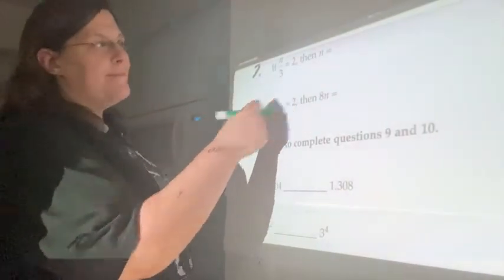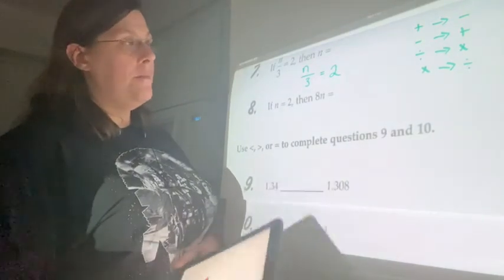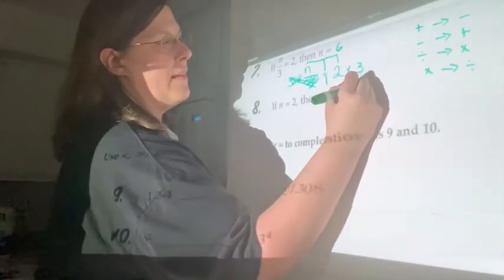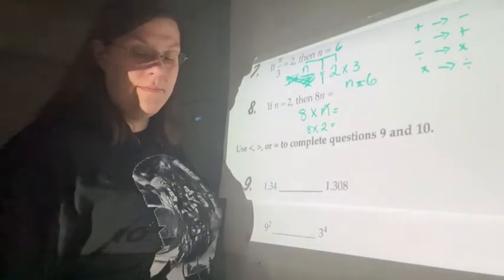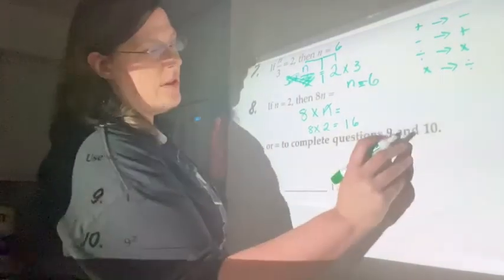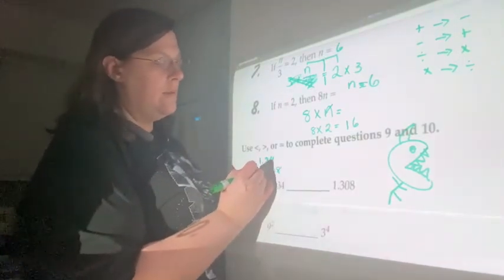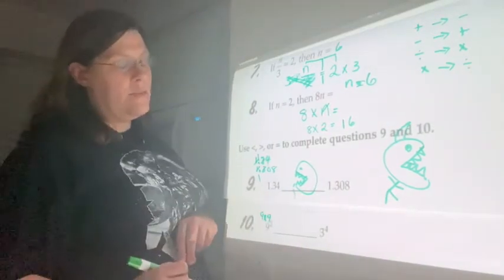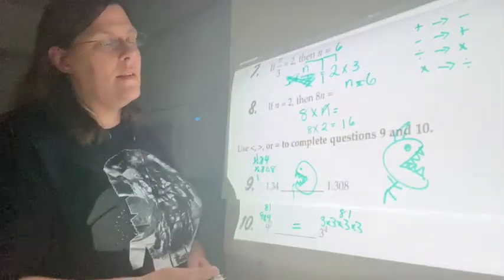Math Day 3 Part 2